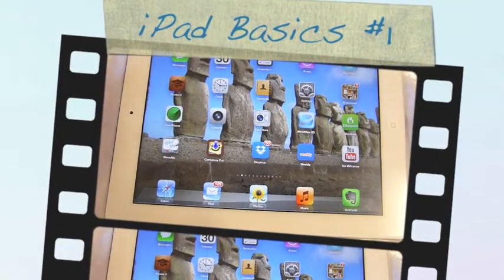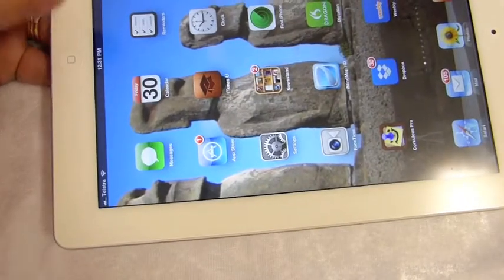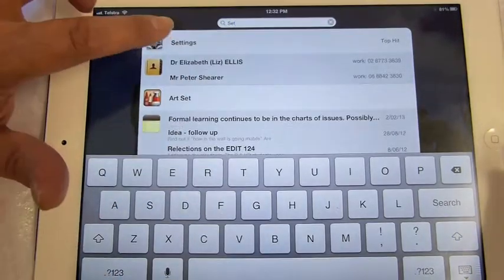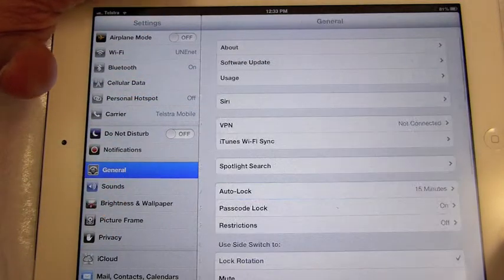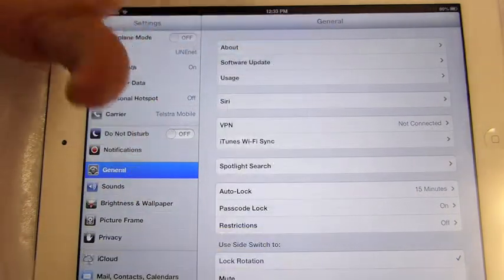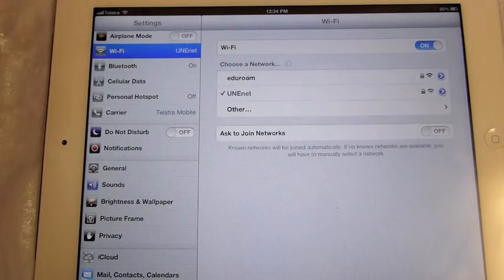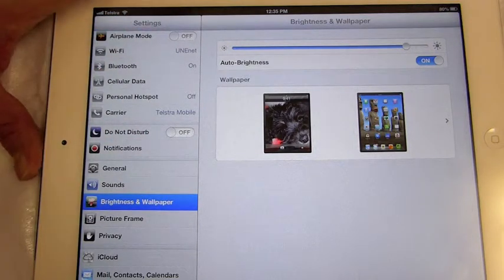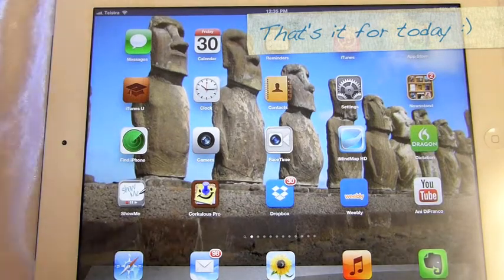iPad Basics - Screen Lock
Screen Lock to Screen Brightness